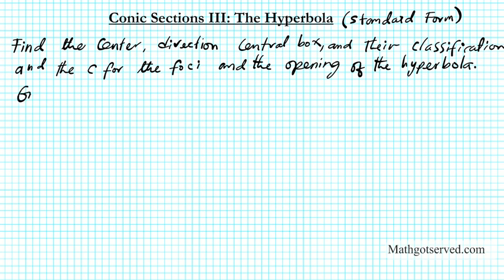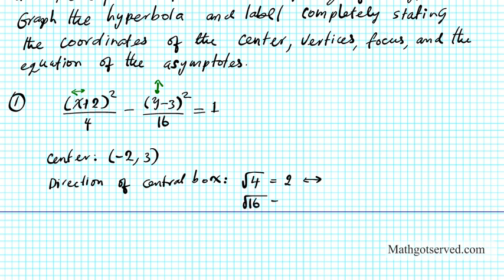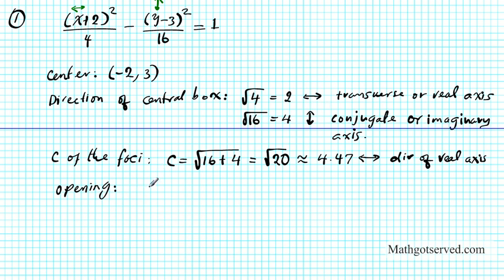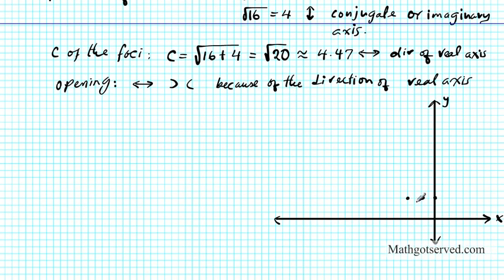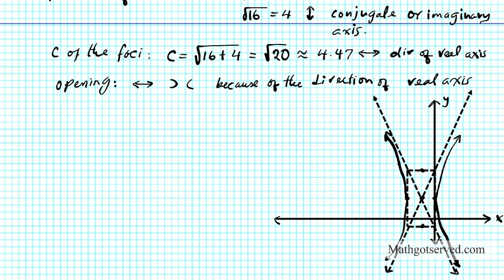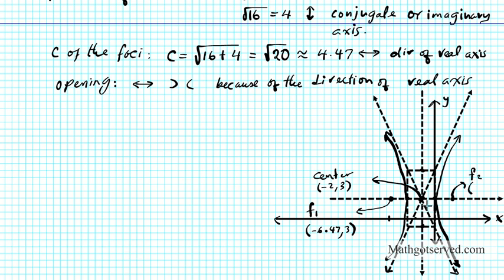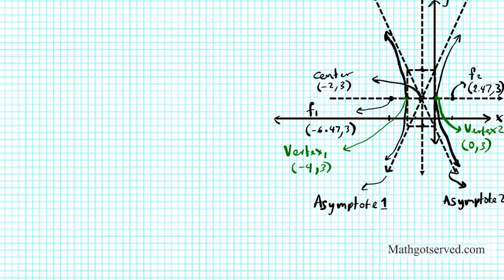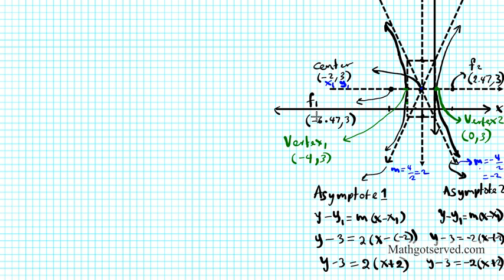Graphing Hyperbolas I TrU3L8